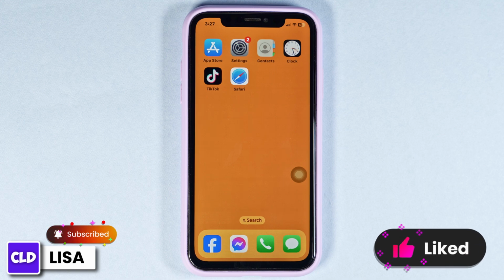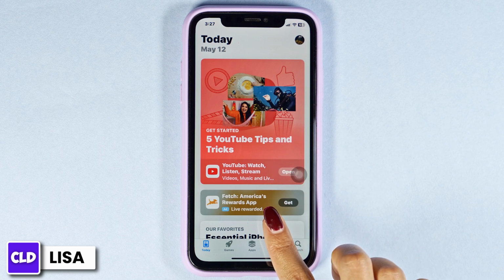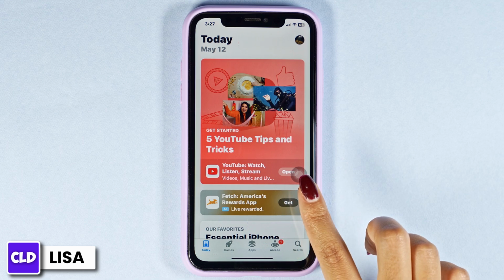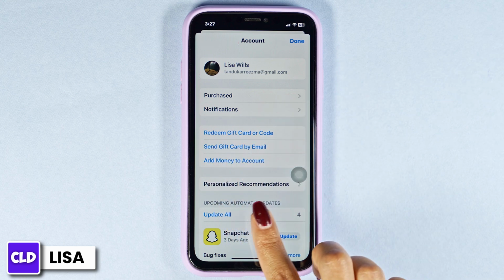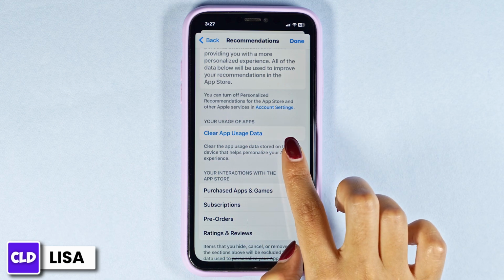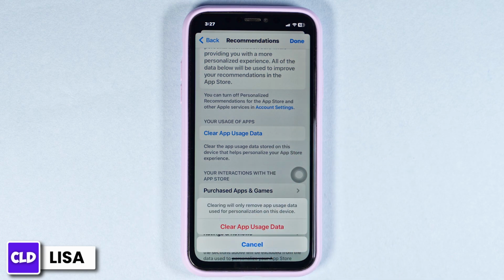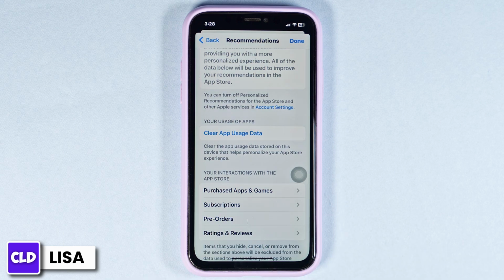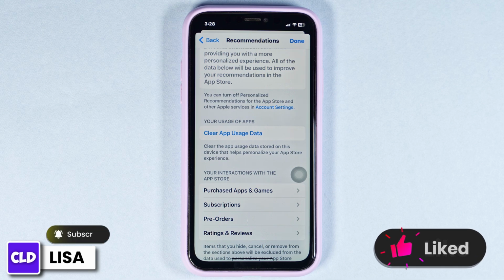How to Clear All App Data Usage Cache on iPhone?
Tutorial On How to Clear All App Data Usage Cache on iPhone.

Welcome to Create Login And Delete! If you're looking to free up space or troubleshoot issues by clearing cache and data from apps on your iPhone, this video will provide you with all the steps you need to know.

📝 **Topics Covered:**
1. **How do I clear cache and data for apps on my iPhone?**: We'll show you how to clear temporary files and data that apps store on your device, which can help improve performance and free up space.

2. **How do you clear app usage data on iPhone?**: Detailed instructions on how to access and delete the usage data that your apps accumulate over time.

3. **How do I remove all app data from my iPhone?**: Step-by-step guide on how to completely remove app data for a fresh start, especially useful if you're preparing to sell your device or troubleshooting persistent app issues.

0:00 - Introduction
0:05 - How do I clear cache and data for apps on my iPhone
0:15 - Steps to clear app usage data on iPhone

💬 Have you ever needed to clear app data on your iPhone? What was the reason? Share your experiences or ask for tips in the comments section below!